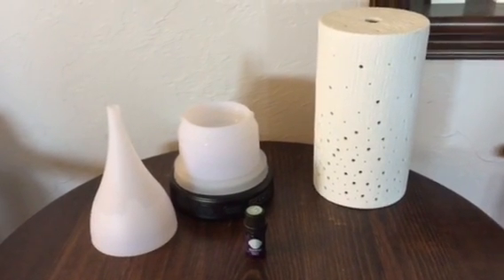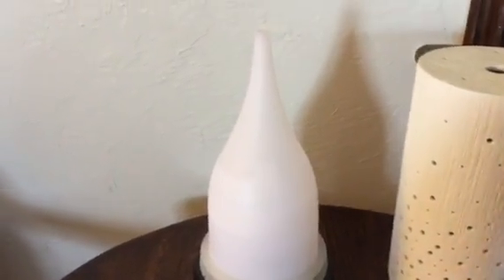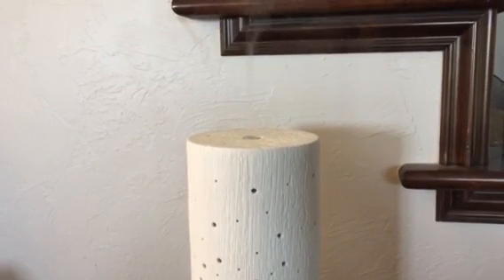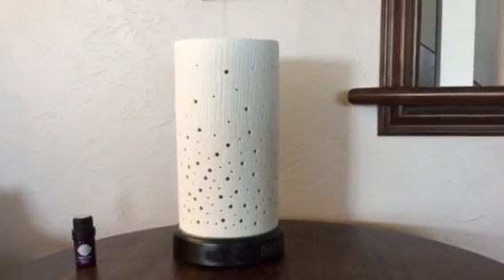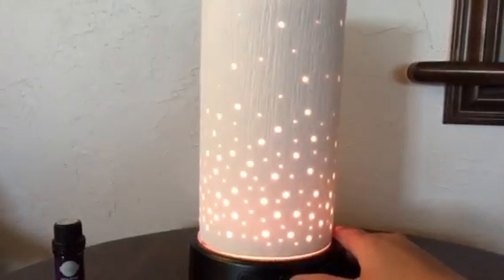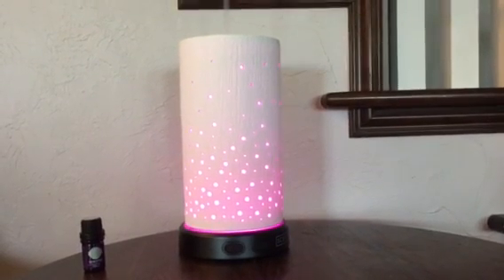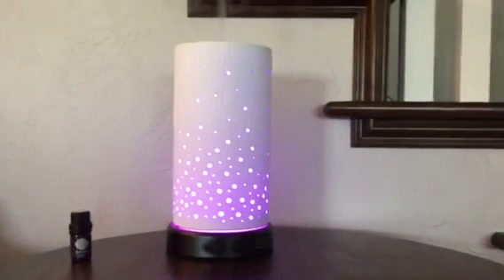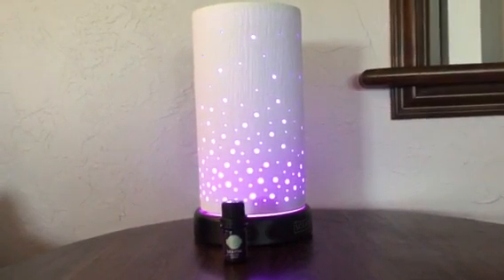Introducing the NEW Scentsy Diffuser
A demo of how to use Scentsy Diffusers using the brand and new Aspire Diffuser.